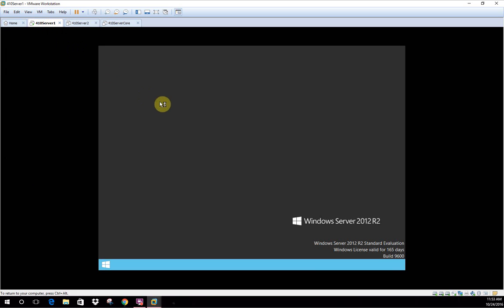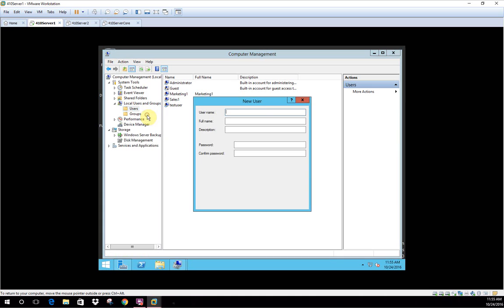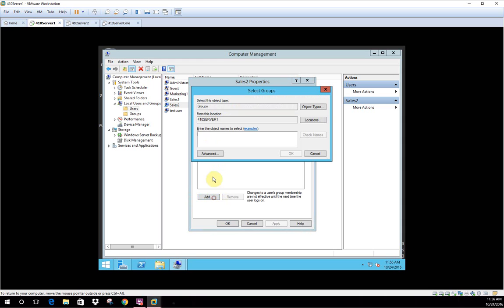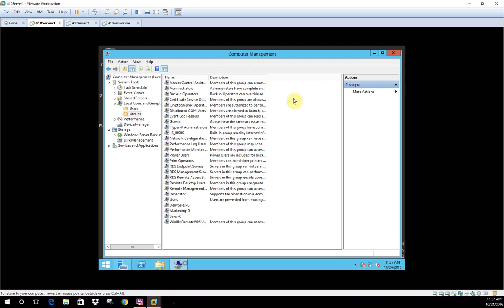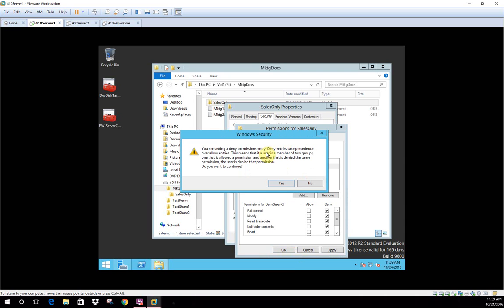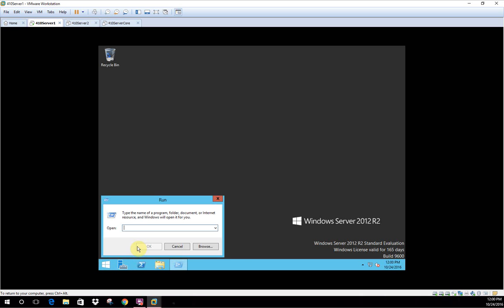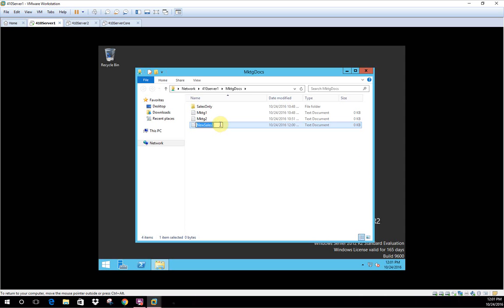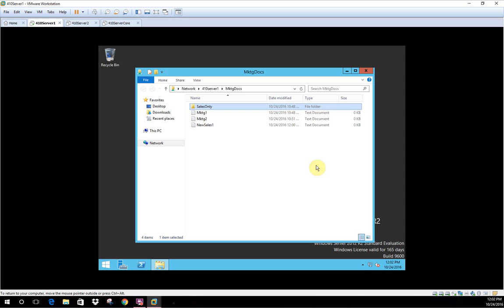Windows Server 2012. Activity 5-7